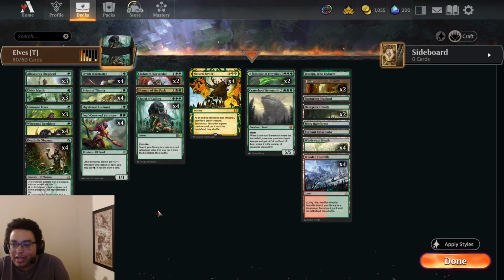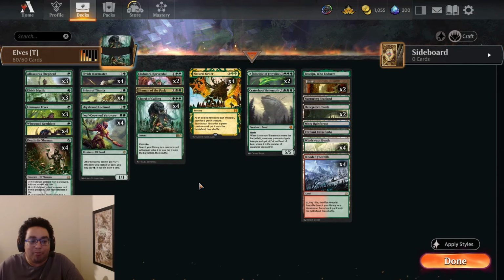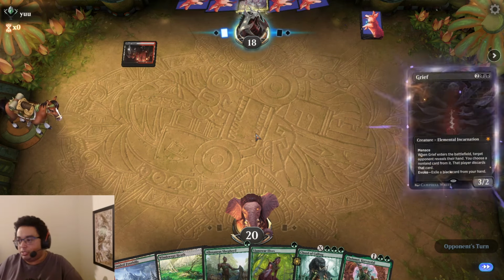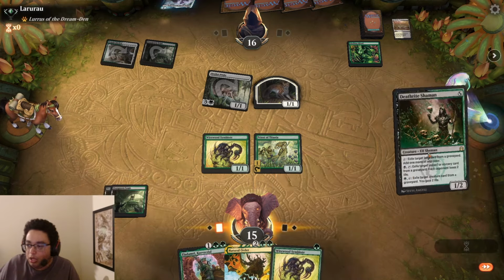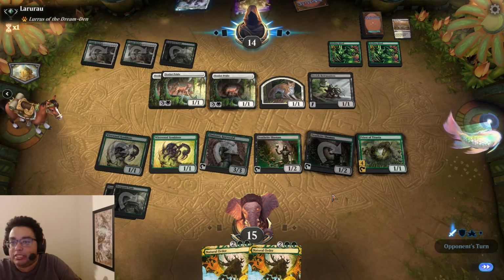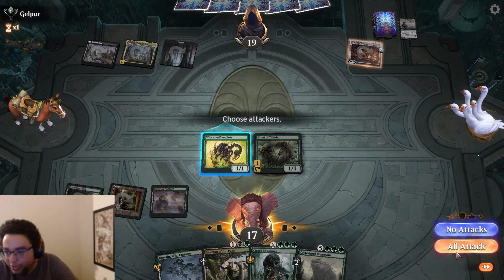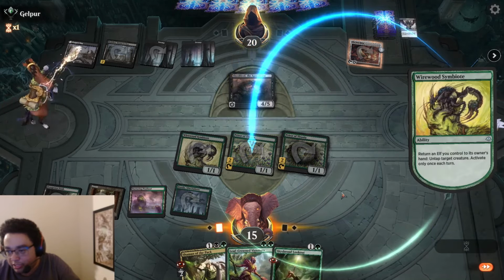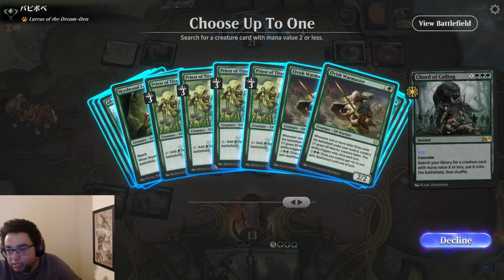Natural Order Elves in Timeless | MTG Arena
Elves were one of the best archetypes in Timeless thanks to Natural Order, and they just levelled up with all the new Modern Horizons 3 additions!